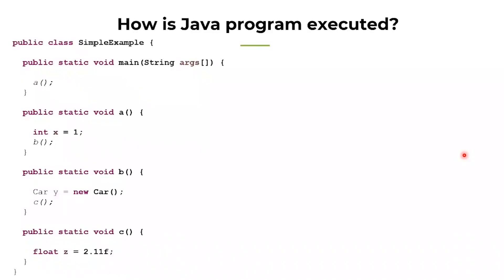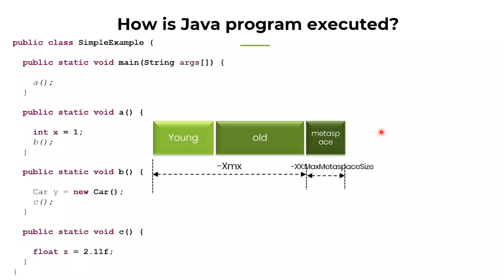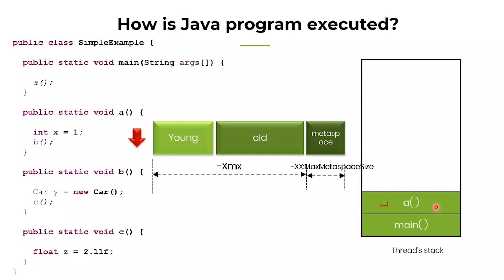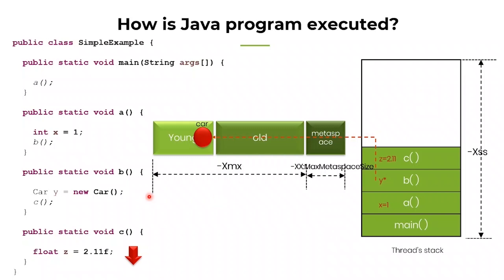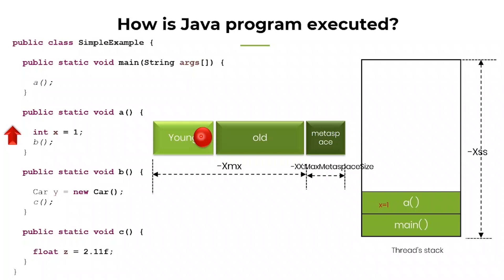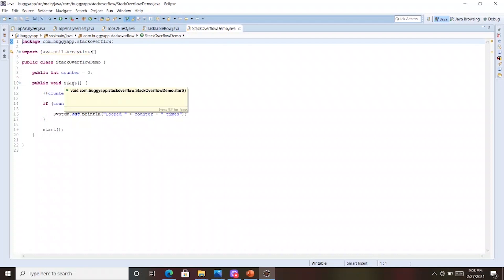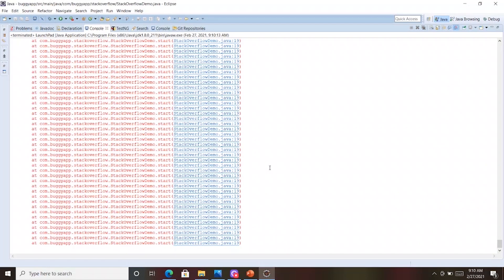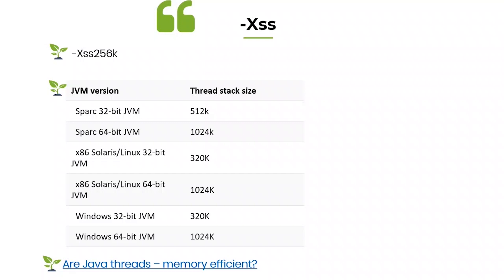7 JVM arguments of highly effective applications - Part 2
You can pass 600+ arguments to JVM just around Garbage collection and memory. It’s way too many arguments for anyone to digest and comprehend. There are 7 important JVM arguments that will boost your Java/Scala/Jython application performances.
In this part, thread stack size (-Xss) is discussed in detail.

Topics covered in the video:

0:20 - How is Java program Executed?
8:06 - Real world Program (StackOverFlowError Demo)
11:00 - Thread stack size, Xss

Java threads – may not be memory efficient?